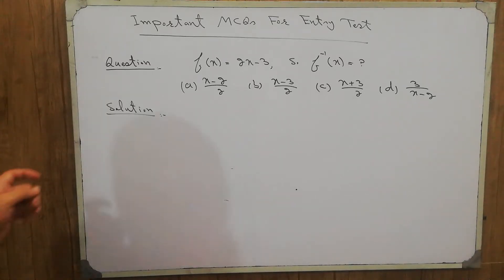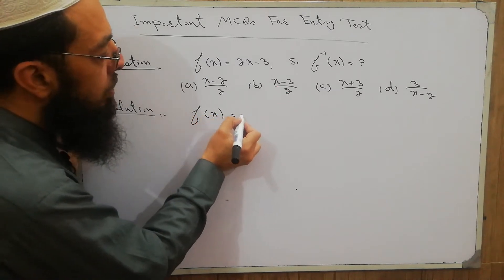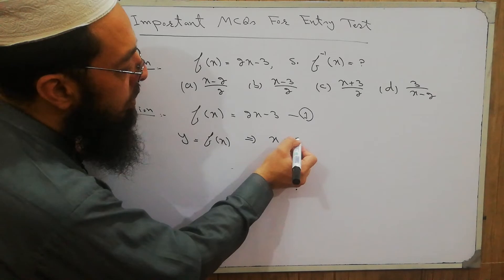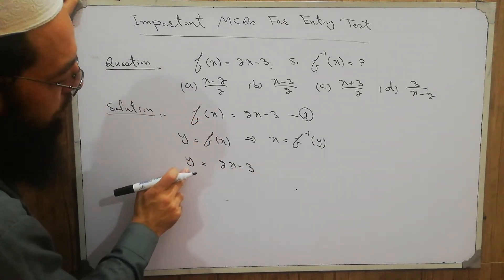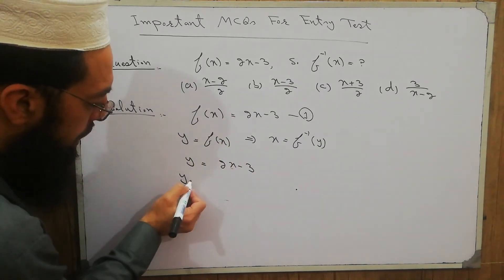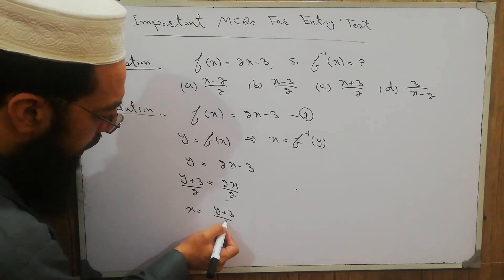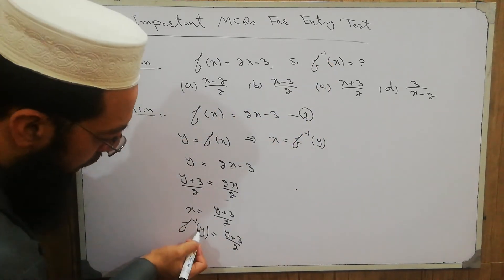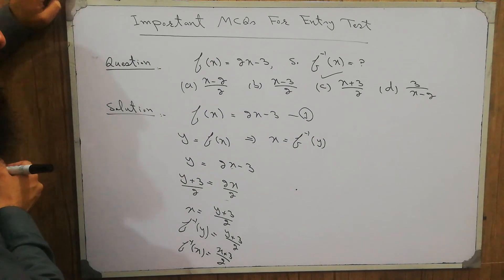MCQs 87: If f(x) = 2x - 3, then f^-1(x) = ? (a) (x - 2)/3, (b) (x -3)/2 , (x + 3)/2, (d) 3/(x - 2)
Inverse of a function,
f(x) = 2x - 3,
Important for Entry Test,
Entry Test,
Mathematics,
MCQs,
Multiple choice Questions,
Quadratic equations,